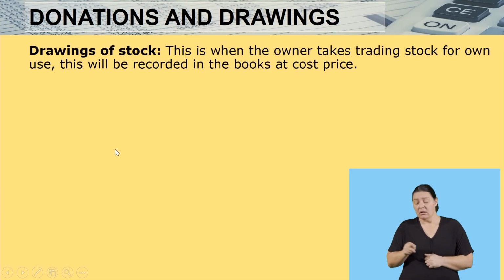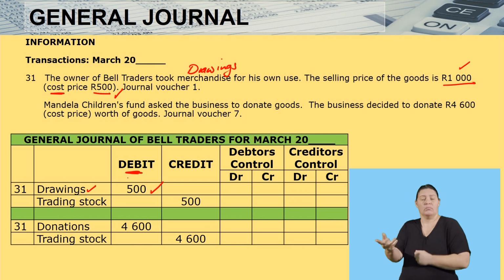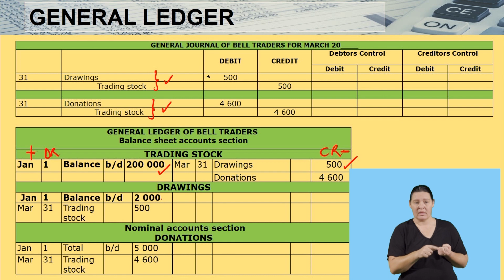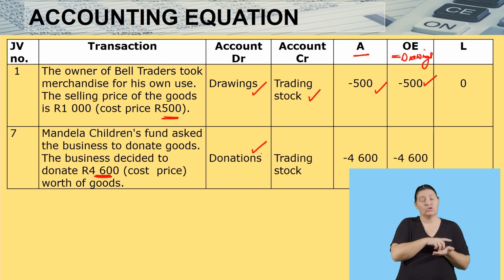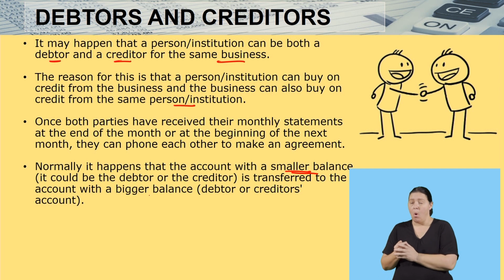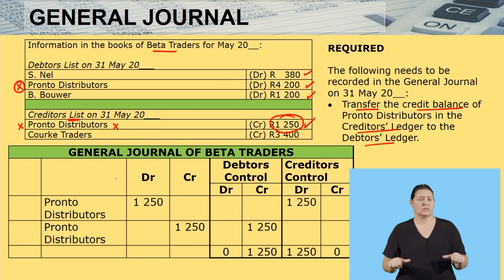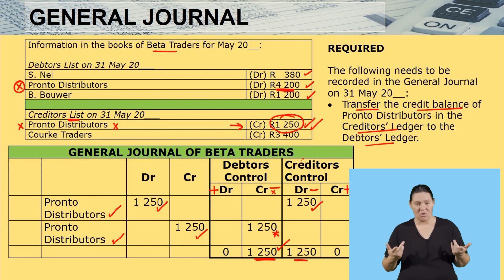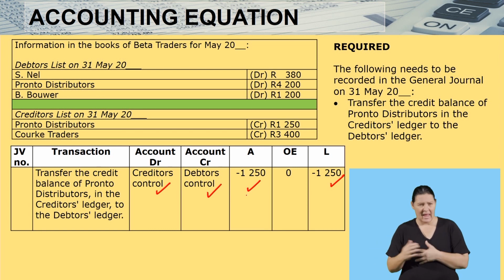Accountancy Grade 10 General Journal Correcting Errors Video 1 Seg 2